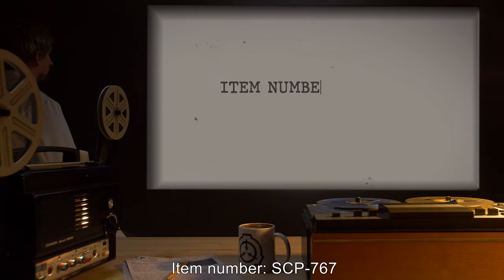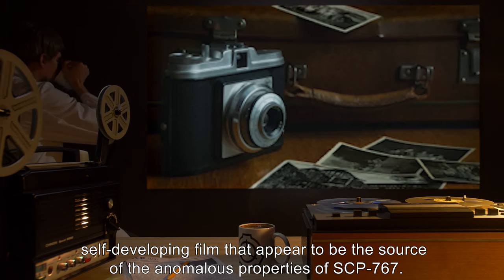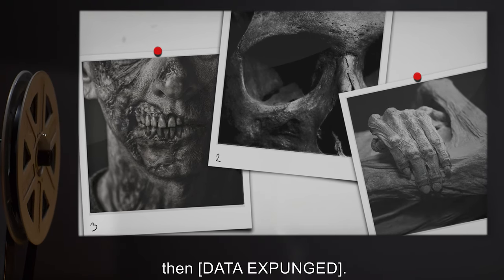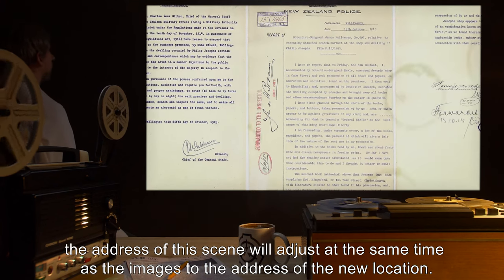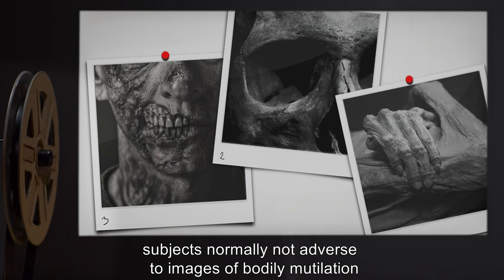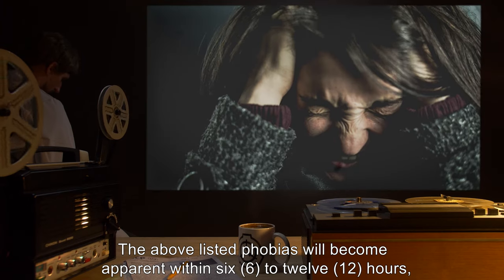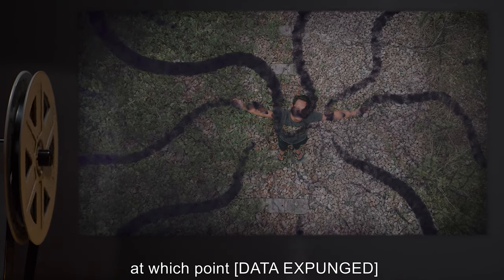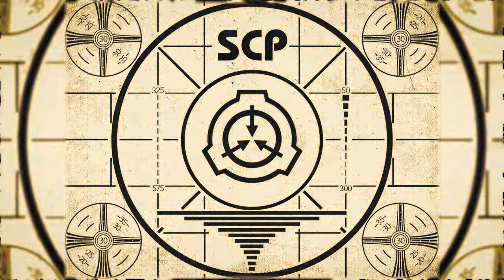SCP-767 | Crime Scene Photographs (SCP Orientation)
Today we will be studying Item number SCP-767: Crime Scene Photographs, Object class: Euclid.

SCP-767-1 through SCP-767-12 are a series of photographs taken with an "instant" camera on self-developing film that appear to be the source of the anomalous properties of SCP-767. The photographs are labeled "1" through "12" in the lower-left corner, however the numberings are in reverse order to the apparent chronology of events they depict.

When viewed in reverse (proper chronological) order, images 12 through 7 follow a first-person perspective of an individual entering a room and examining a single table. SCP-767-6 is a top-down view of the table, which in new iterations alternately reads "ON THE CEILING" or "ITS ABOVE YOU" written in a red substance that has the appearance of fresh blood. SCP-767-5 and SCP-767-4 indicate a viewpoint of someone who is facing downwards as they are drawn into the air above the table, with small wisps of dark smoke or gas visible along the edges. SCP-767-3 through SCP-767-1 portray a corpse, initially intact but with heavy lacerations, then [DATA EXPUNGED].

and released under Creative Commons Sharealike 3.0. Contributor: ChazzK

Attribution:  adamantios